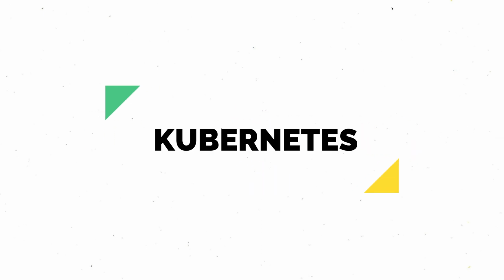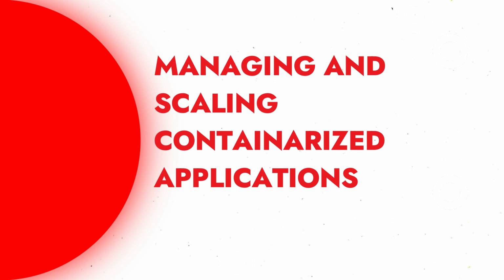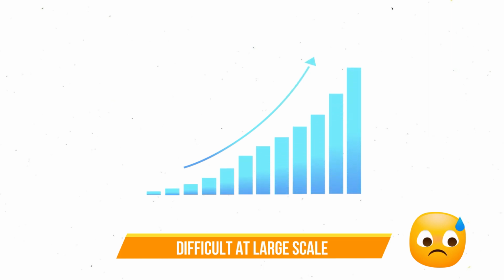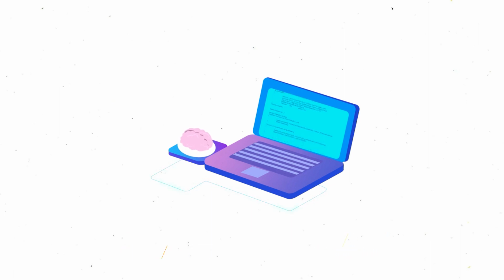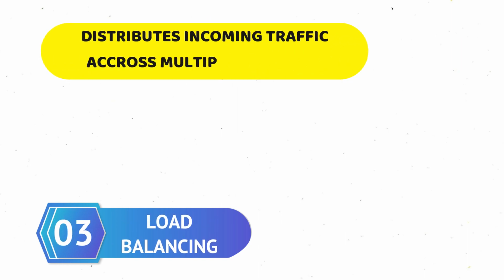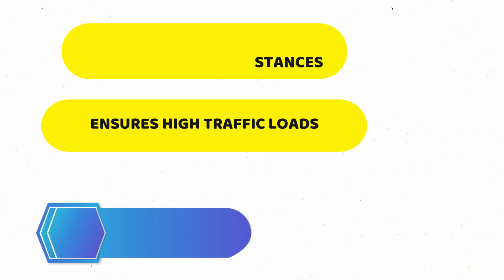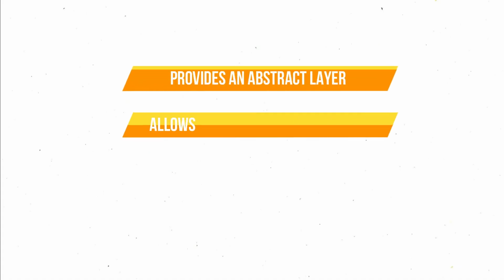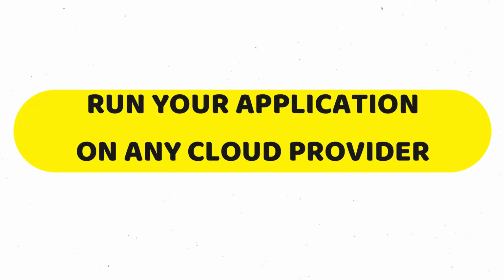What is Kubernetes? What Problem it Solves?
Best Free Kubernetes K8s courses
1. Kubernetes for Java developer course

Kubernetes is an open-source container orchestration platform that automates the deployment, scaling, and management of containerized applications. It provides a portable, extensible, and self-healing platform for managing containerized workloads, making it easier to deploy and manage applications at scale. Kubernetes solves the problem of managing containerized applications by providing a unified platform for container orchestration, automating the deployment and scaling of applications, and providing a high degree of resilience and fault tolerance.